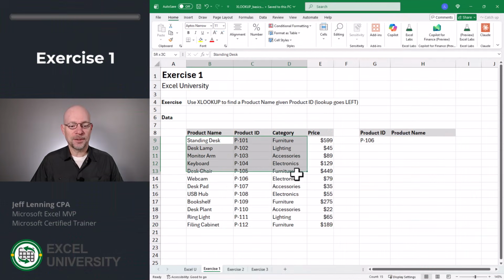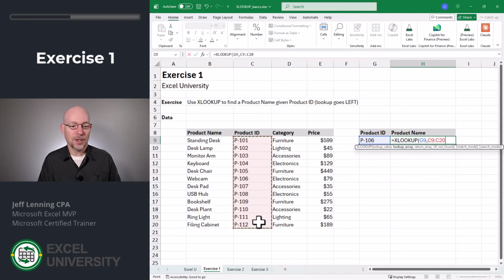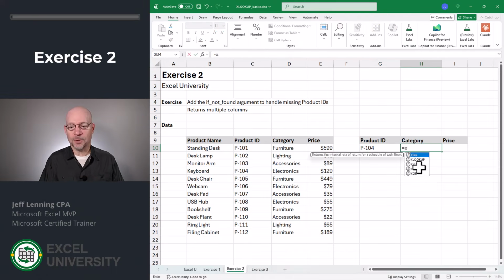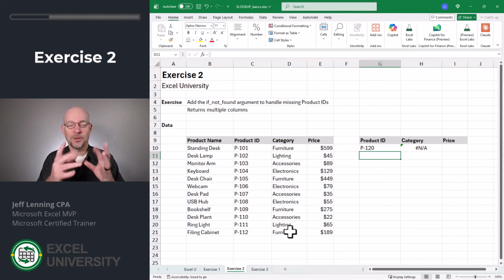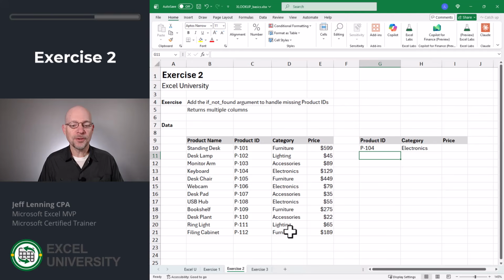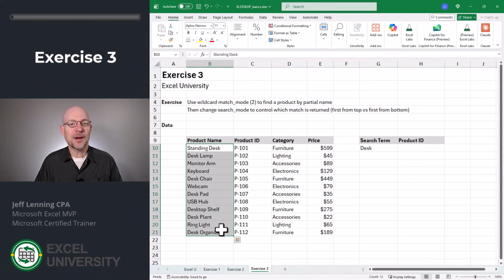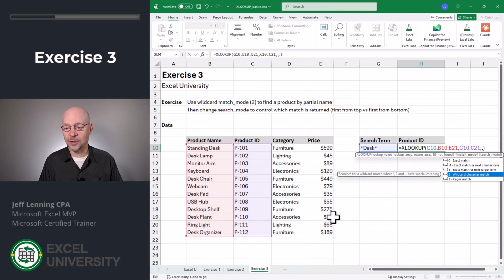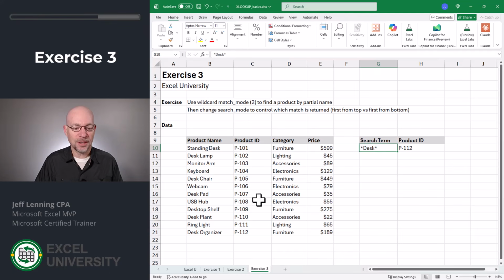XLOOKUP in Excel for Beginners | Easy Tutorial with Real Examples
Learn XLOOKUP in Excel with this beginner-friendly tutorial designed to help you understand one of the most powerful Excel functions fast.

In this training video, you’ll learn the basics of XLOOKUP, including how to look up values when the return column is to the left, why XLOOKUP is better than VLOOKUP in many cases, and how to use its most useful required and optional arguments.

You’ll also see how to handle N/A errors with the if_not_found argument, return multiple columns with a single formula, perform partial matches using wildcards, and even search from last to first using search mode. Whether you’re new to Excel formulas or upgrading from VLOOKUP, this lesson gives you practical, real-world examples you can apply right away.

If you want to improve your Excel skills, work faster, and build smarter spreadsheets, this XLOOKUP tutorial is a great place to start.

Topics covered:

* XLOOKUP basics
* XLOOKUP vs VLOOKUP
* if_not_found argument
* Returning multiple columns
* Wildcard matches
* Search mode options

00:00 Introduction
00:14 Exercise 1
01:38 Exercise 2
03:26 Exercise 3